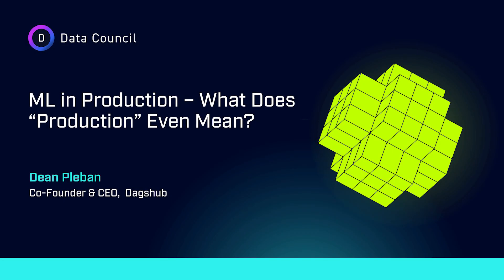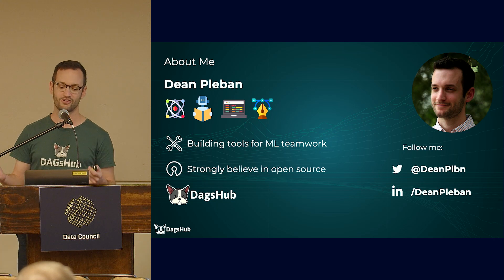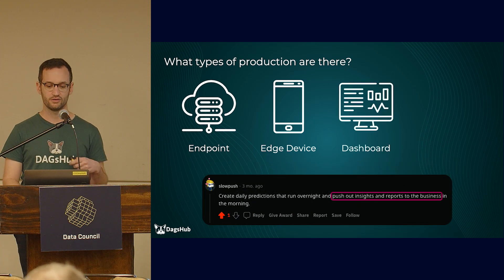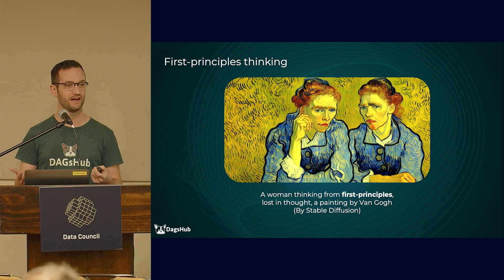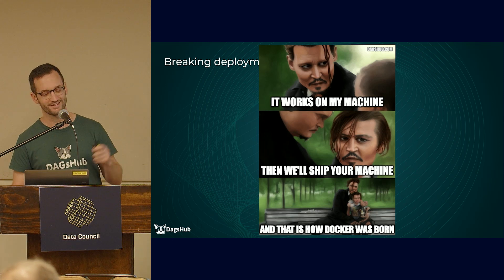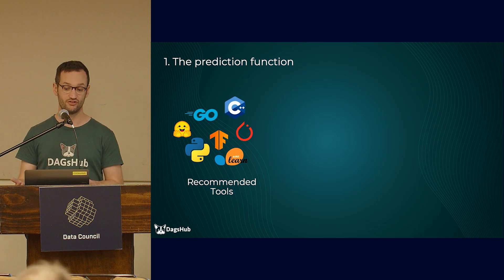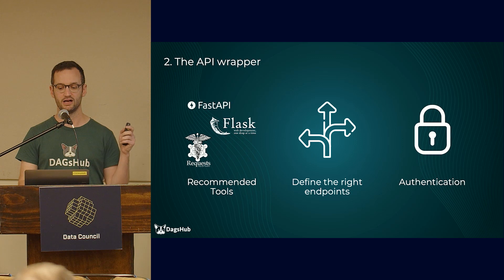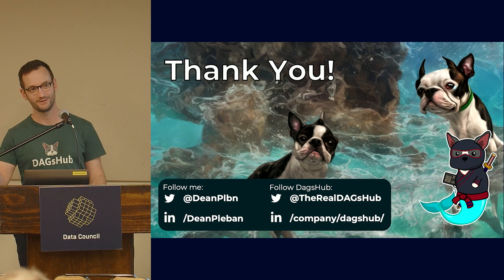ML in Production: What Does Production Even Mean | Dagshub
ABOUT THE TALK:
While giving a talk to a group of up-and-coming data scientists, a question that surprised Dean Pleban was:  "When you say “production”, what exactly do you mean?"

In this talk, Dean defines what production actually means. I’ll present a first-principles, step-by-step approach to thinking about deploying a model to production. He will talk about challenges you might face in each step, and provides further reading if you want to dive deeper into each one.

ABOUT THE SPEAKER:
Dean Pleban has a background combining physics and computer science. He’s worked on quantum optics and communication, computer vision, software development and design. He’s currently CEO at DagsHub, where he builds products that enable data scientists to work together and get their models to production, using popular open source tools. He’s also the host of the MLOps Podcast, where he speaks with industry experts about ML in production.